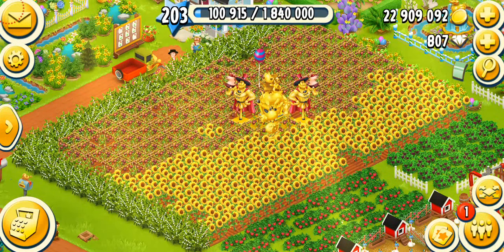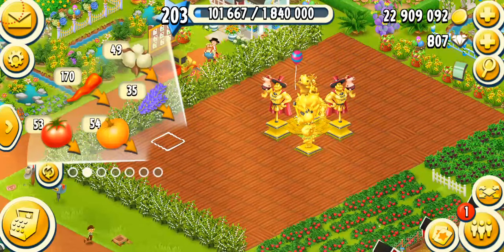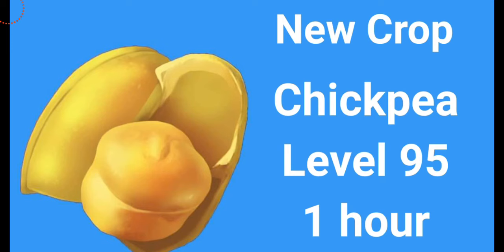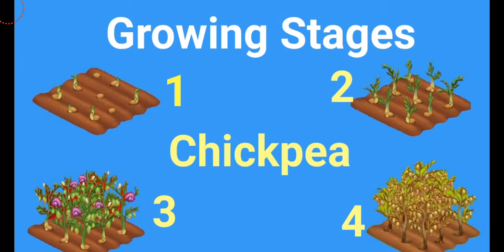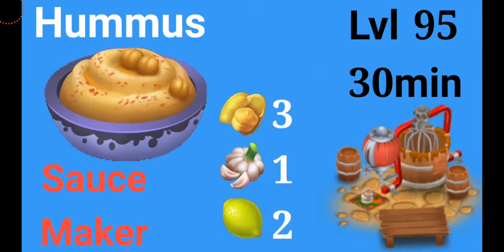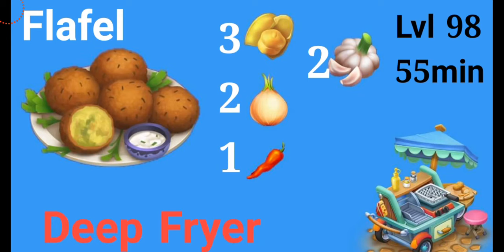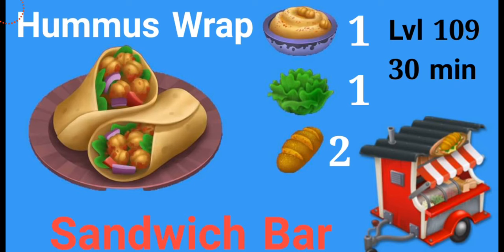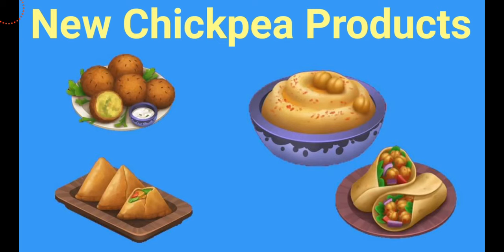Hay Day Spring 2022 Update - Chickpea & New Products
In this video I am talking about the new crop that's coming in the Spring 2022 Update! It's chickpea which was highly requested by the community! I also talk about the delicious new products that you'll be able to make with the chickpea! Ranging from Samosas to the Hummus Wrap! Yum!